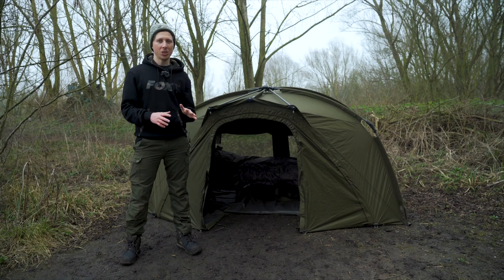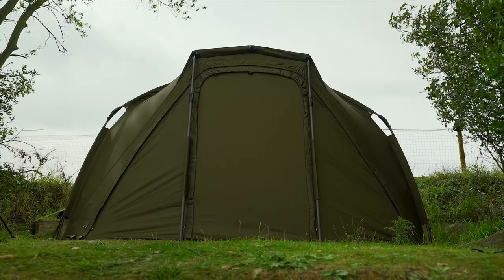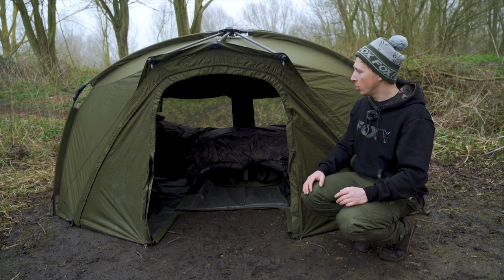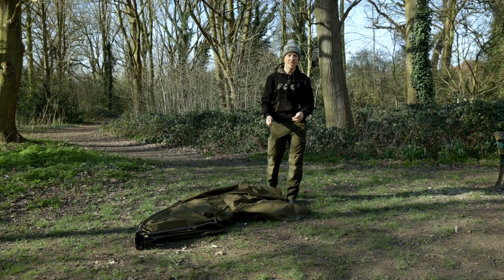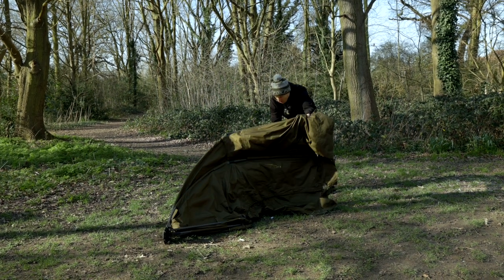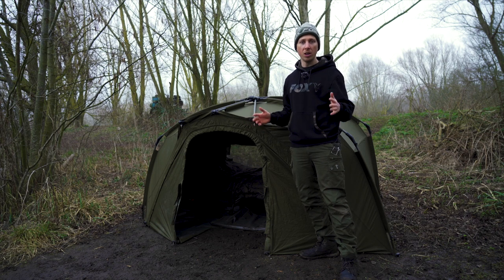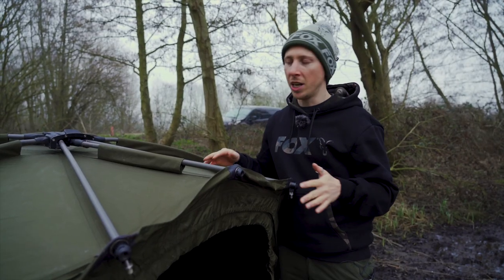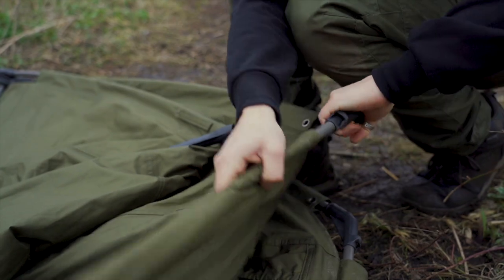FOX FRONTIER BIVVY | FAQ's | How To Set Up/Pack Down (Carp Fishing)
The Frontier Bivvy is probably the most talked about carp fishing product of the last year! Since arriving in shops and anglers beginning to get their hands on them we have had a few questions regularly appear on our social feeds. Namely: How big is the standard Frontier? How do I set it up and how do I pack it down. These questions are all answered in this video!